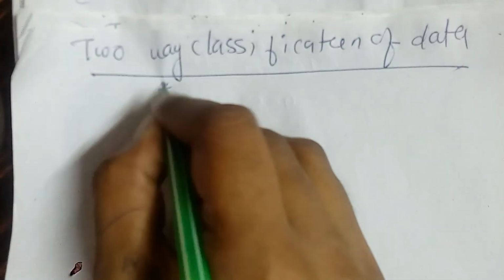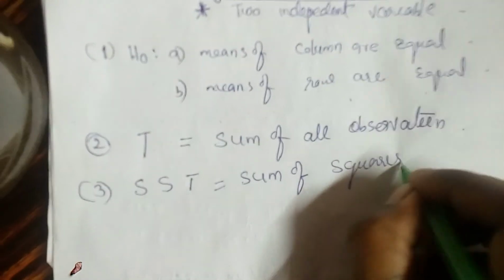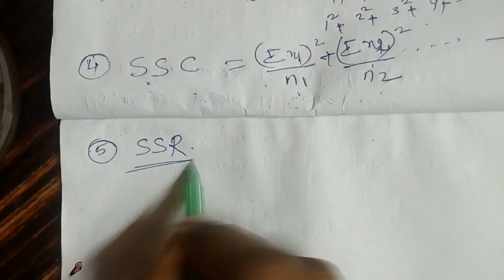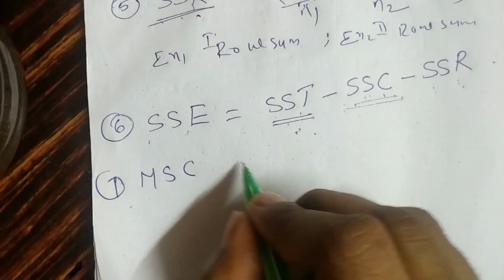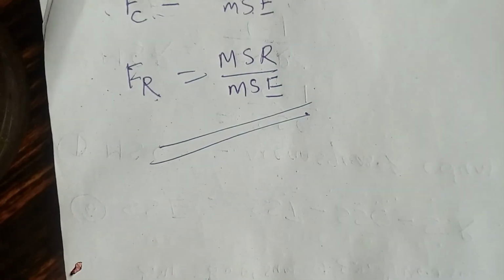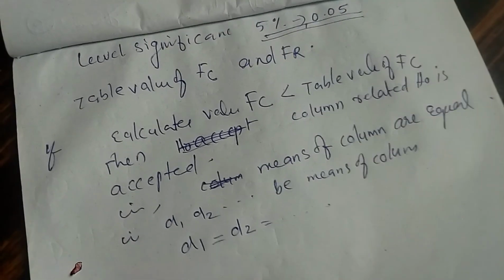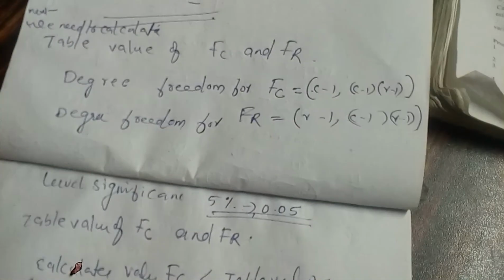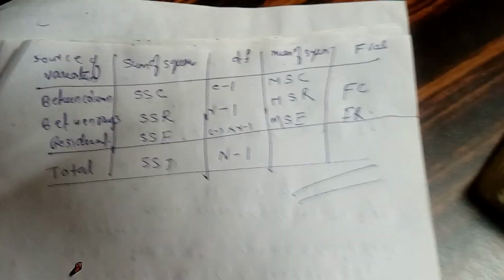Two way classification of annova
S4 bcom Calicut university